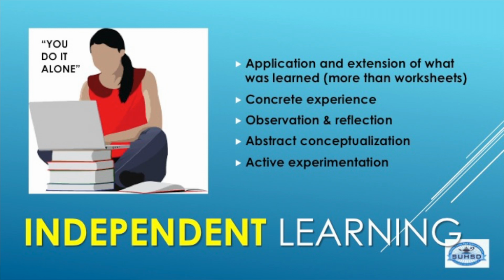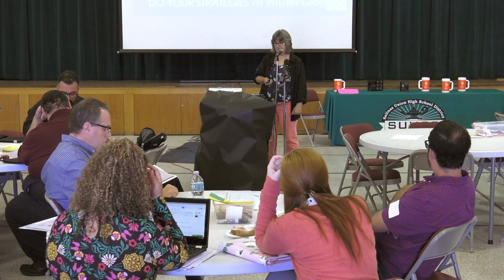Beth Roybal: Assignment 6, Part 3: Gradual Release of Responsibility: Segment 8 Independent Learning